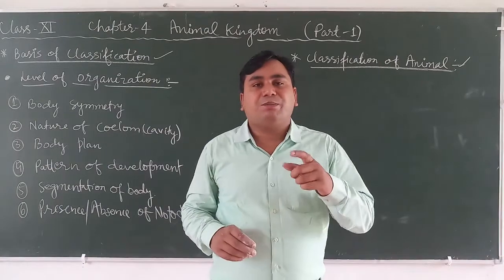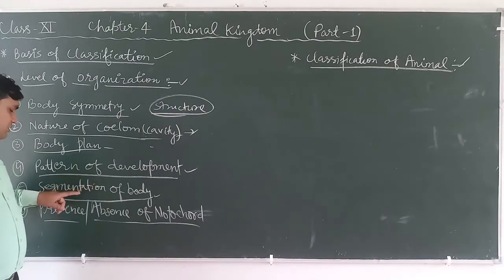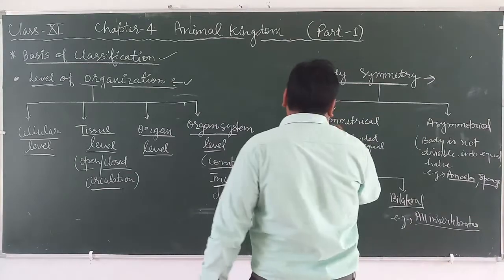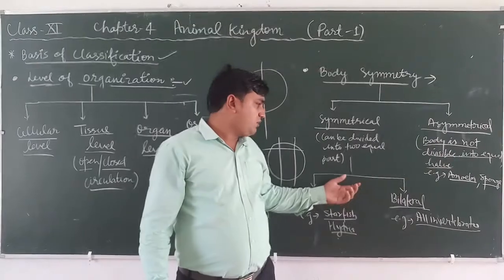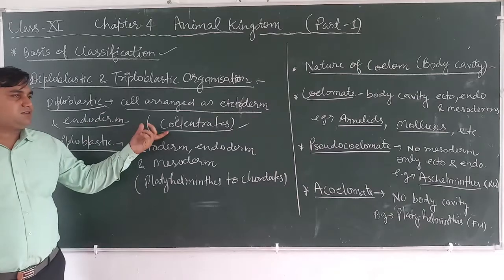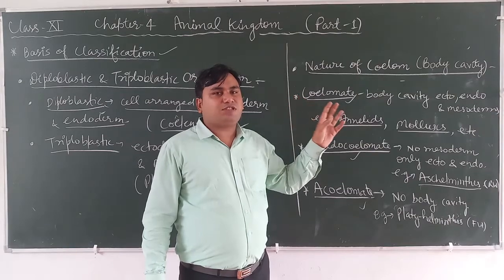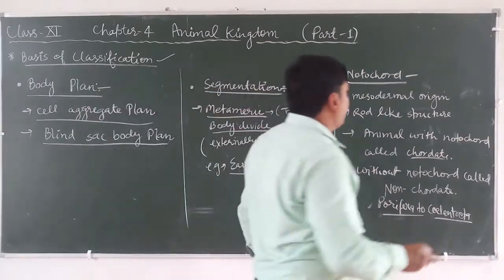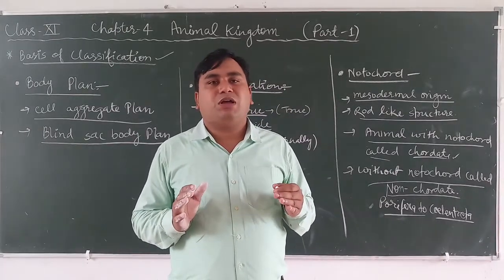Biology class 11 chapter 4 part 1